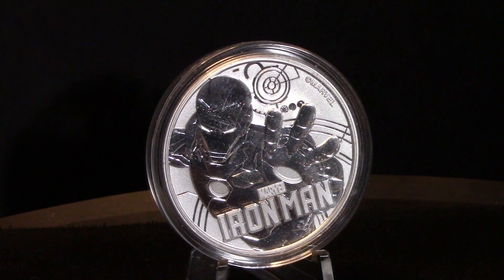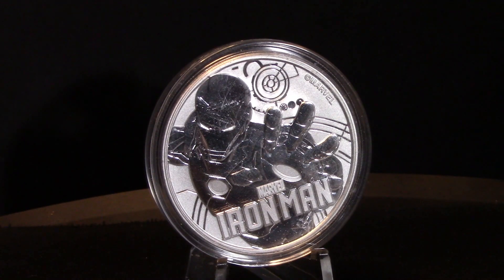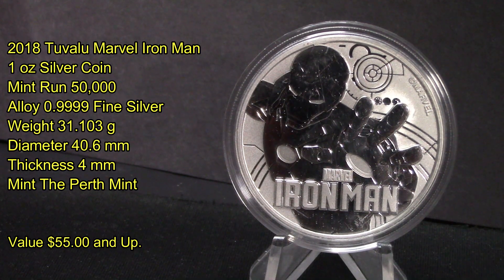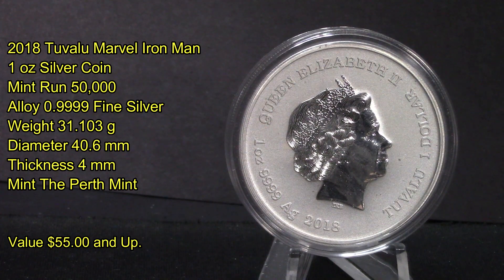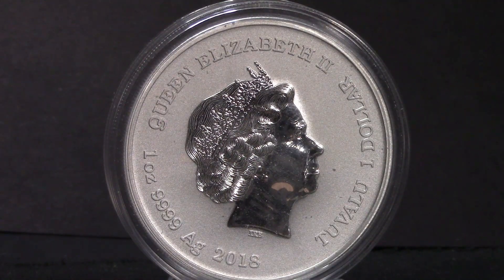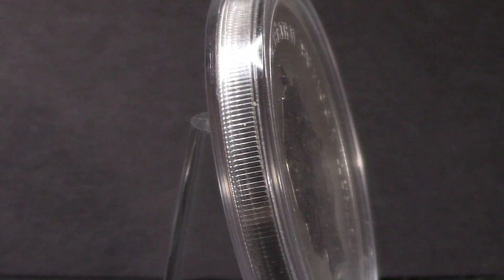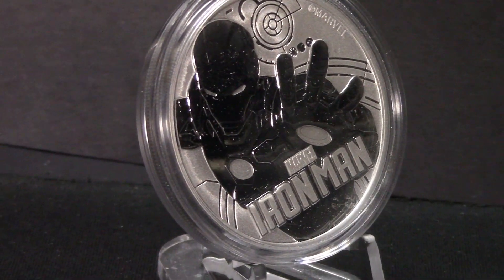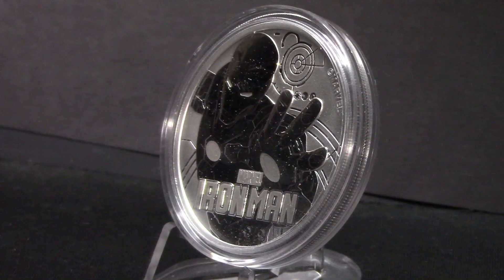2018 Tuvalu Marvel Iron Man 1 Oz Silver Coin 9999 Fine Silver Iron Man Returns MCU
2018 Tuvalu Marvel Iron Man 1 oz Silver Coin  👍Watch til the End!
Mint Run 50,000
Alloy 0.9999 Fine Silver

👋 📷 Photographer 🎥 Videographer ▶️YouTuber 🎥 Filming with the Canon VIXIA HFR800 HD & LG6 Phone